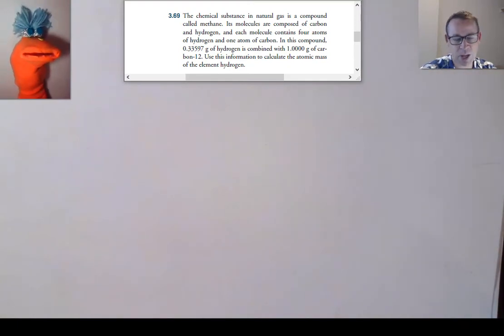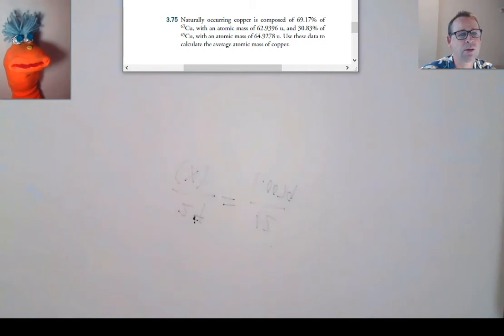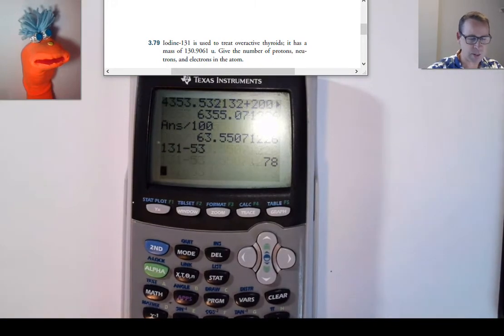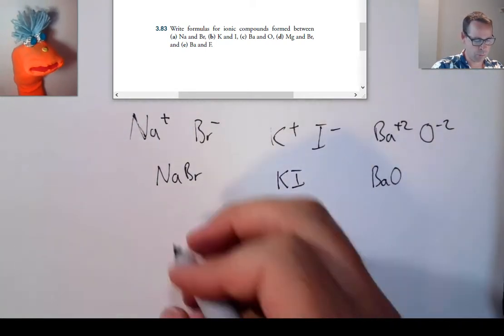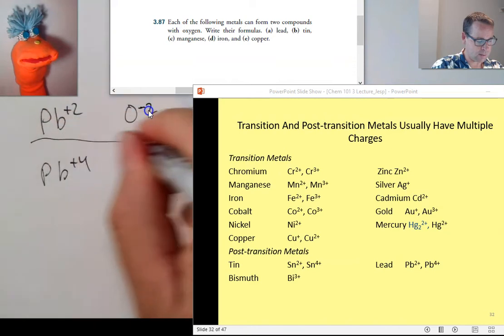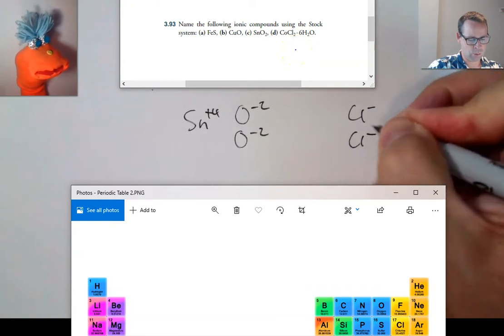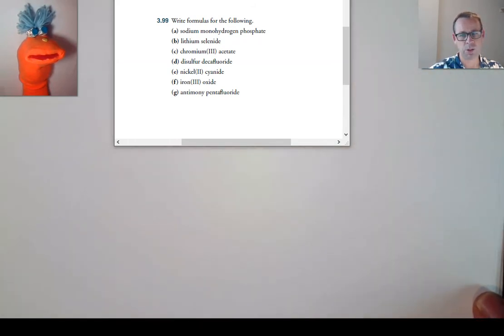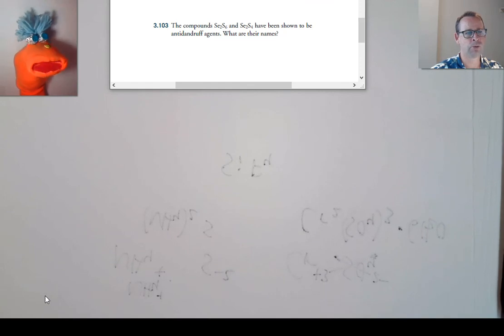Ch 3 Homework